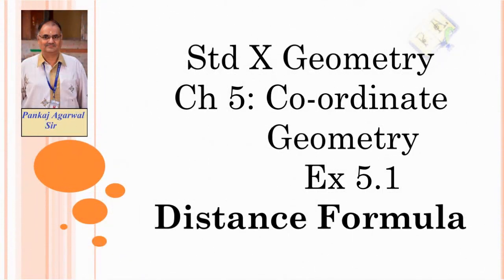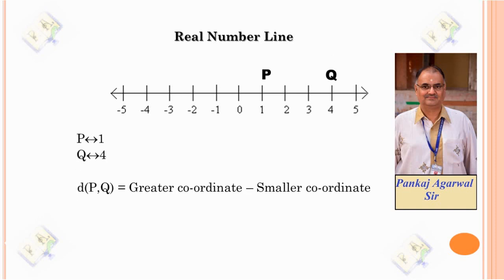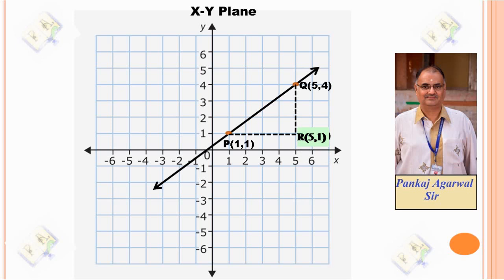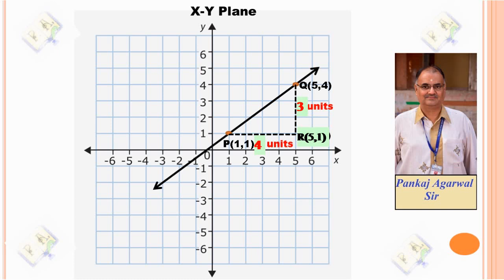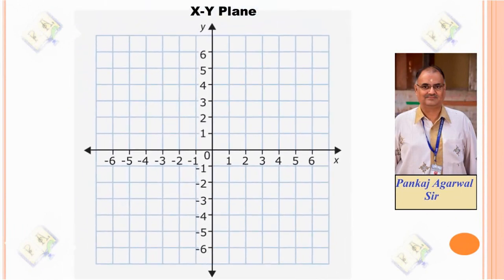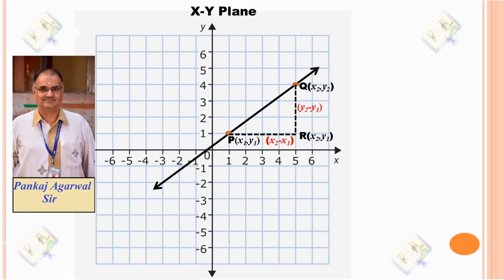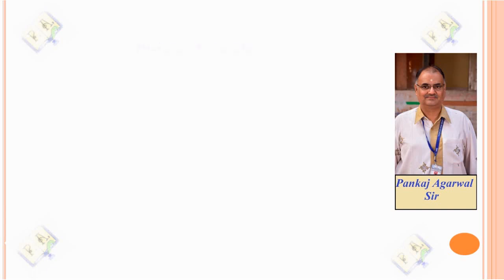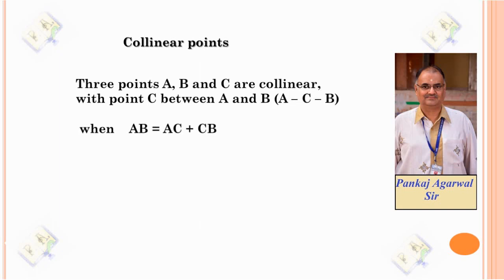Std X Geometry Ch 5 Coordinate geometry Introduction of Distance formula updated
Std X (Class 10) Maharashtra SSC Board
Subject : -Geometry (Maths 2)
Chapter :- 5 Coordinate geometry
Topic :- Introduction of Distance formula

Video Link for :- Introduction of Distance formula

Video Link for :- Text book Problems based on Distance formula (Ex 5.1)
Topic :- Text book Problems based on Distance formula (Ex 5.1)

Video Link for :- Introduction and Text book Problems based on Section formula (Ex 5.2)
Topic :- Introduction and Text book Problems based on Section formula (Ex 5.2)

Topic :- Introduction and Text book Problems based on Mid-point formula (Ex 5.2)

Video Link for :- Introduction and Text book Problems based on Centroid formula (Ex 5.2)
Topic :- Introduction and Text book Problems based on Centroid formula (Ex 5.2)

Video Link for :- Introduction and Text book Problems based on Slope formula (Ex 5.3)
Topic :- Introduction and Text book Problems based on Slope formula (Ex 5.3)